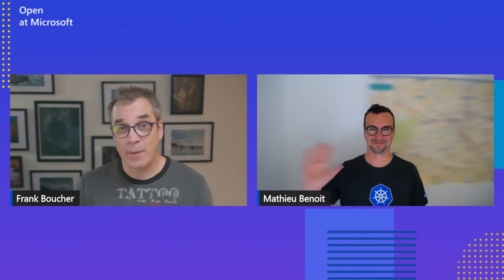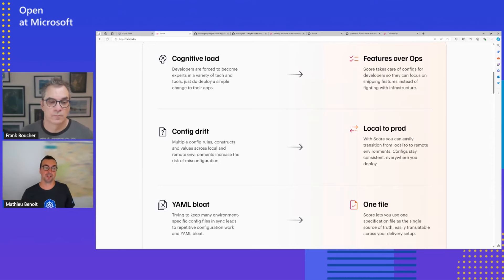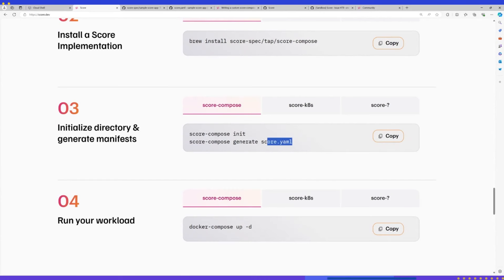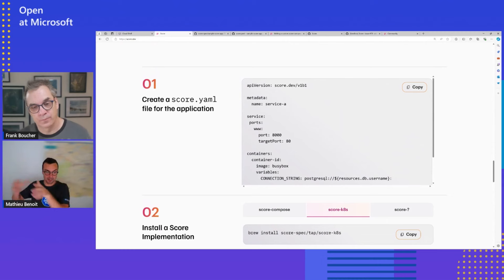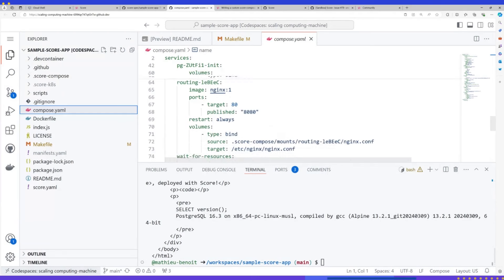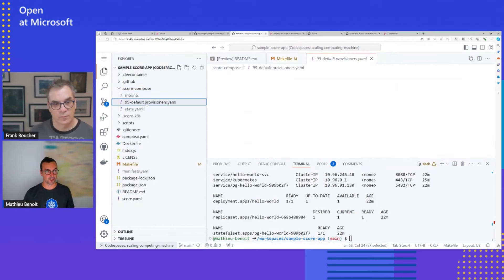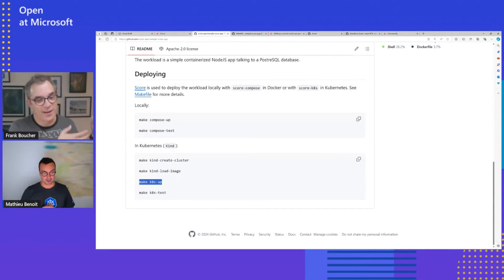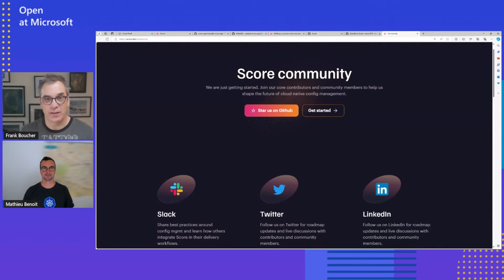Improve the Developers Experience from your Platform with Score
Score (score.dev) is a developer-centric and platform-agnostic workload specification. It ensures consistent configuration between local and remote environments. It's open source, and now a CNCF Sandbox project! You can contribute to the two default implementations (Docker Compose and Kubernetes) and you can also build your own implementation for your own platform. Let me show you all of this in action!

Find the latest info about the open-source Score project available

Chapters:
00:00 - Introduction
00:30 - What is Score
02:13 - Demo - How to use it
12:26 - How to get involve?